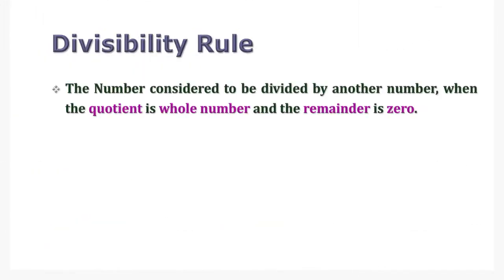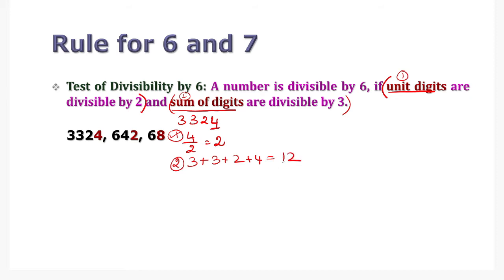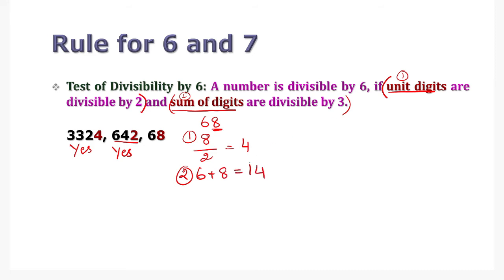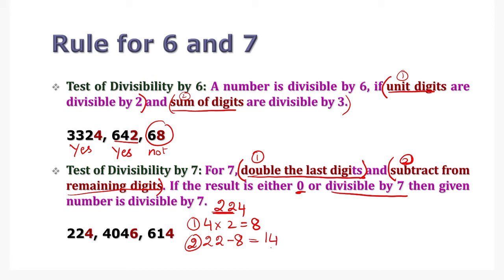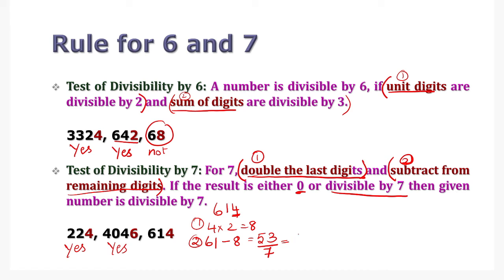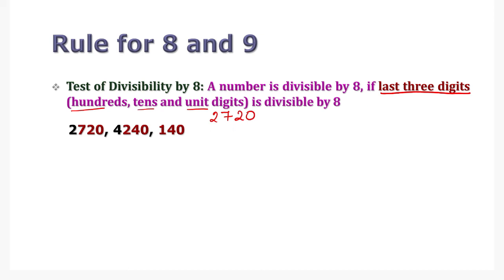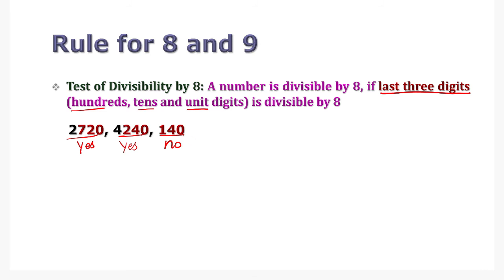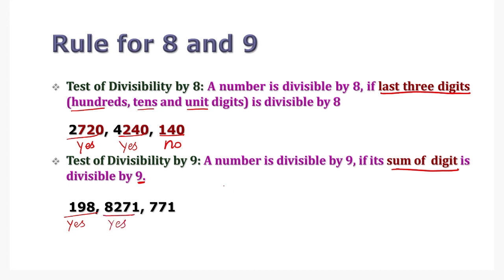Maths - Divisibility Rule 2.0 - Chutti Mithran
A divisibility rule is a shorthand way of determining whether a given integer is divisible by a fixed divisor without performing the actual division steps but usually by examining its digits.